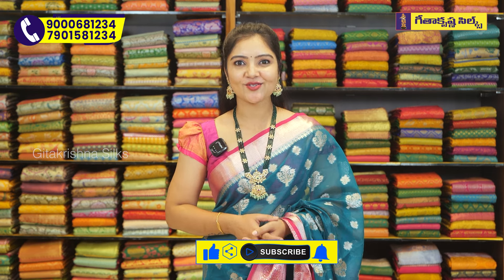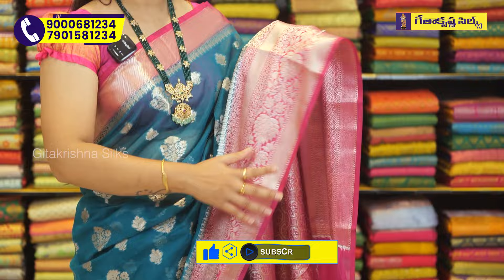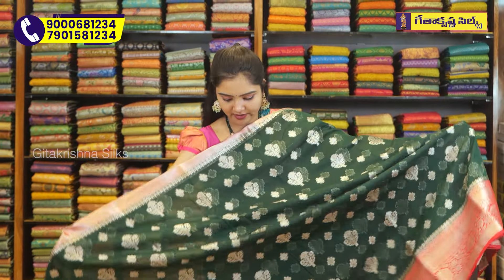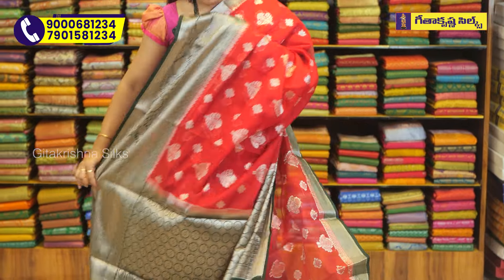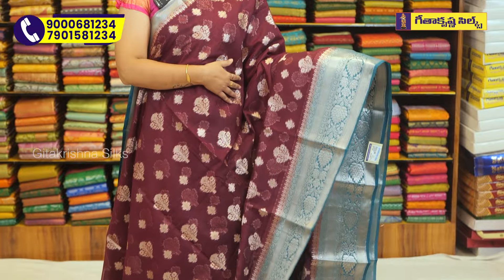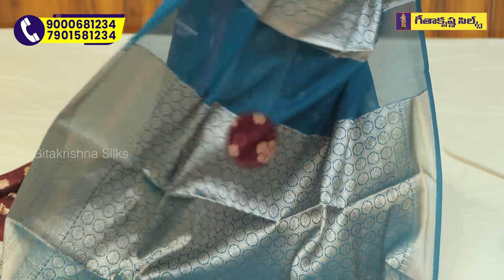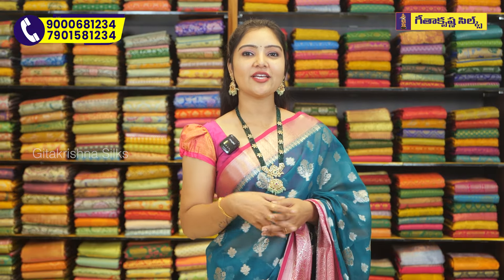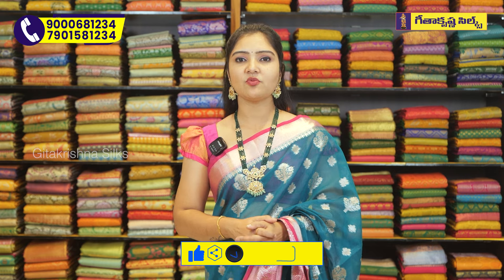మార్కెట్లోకి కొత్తగా వచ్చిన ట్రెండింగ్ చీరలు Aishwarya Fancy Sarees Collection With 1 Saree Courier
మార్కెట్లోకి కొత్తగా వచ్చిన ట్రెండింగ్ చీరలు Aishwarya Fancy Sarees Collection

Fancy sarees are those that make use of machine-made, falling fabrics like georgette. They are lightweight and come in a wide variety of patterns. In Indian culture and beliefs, a saree is the symbol of a deity, and wearing it portrays augmentation and pride for any woman. A saree makes the woman of India stay always attached to the roots and value their culture, tradition, and values.